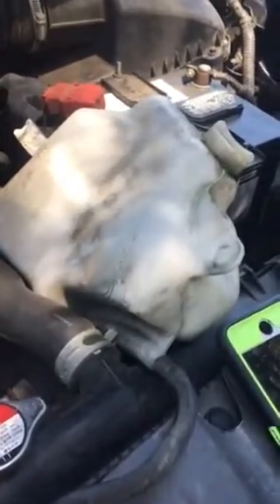2009 Acura RDX how to do A/C compresor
2009 Acura RDX how to do A/C compresor